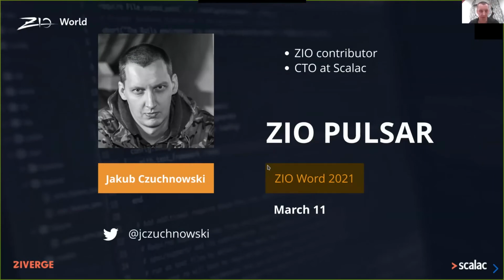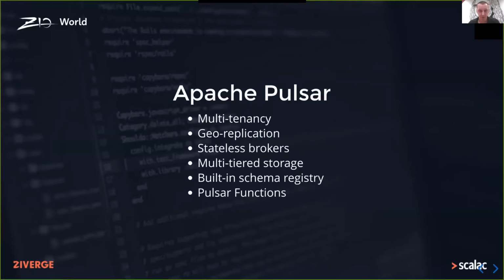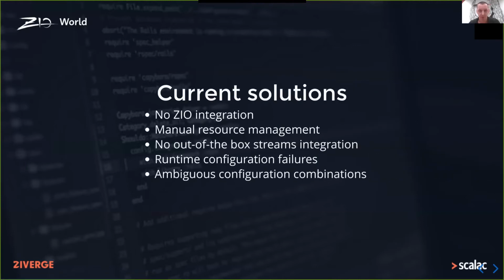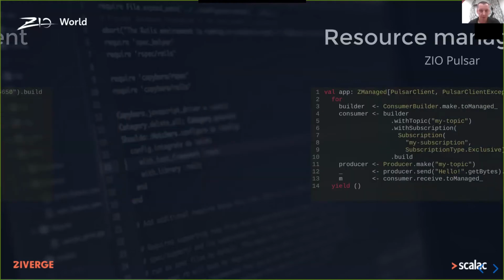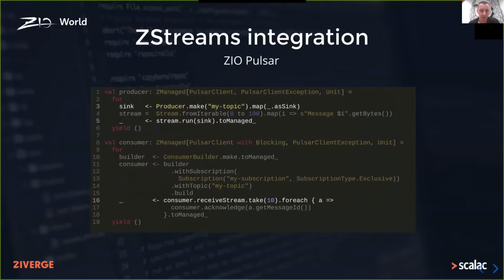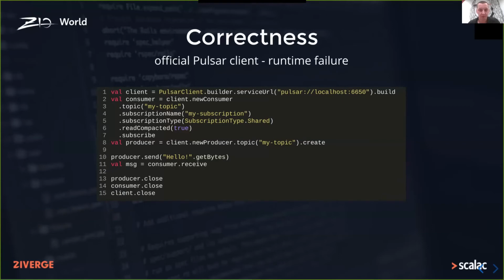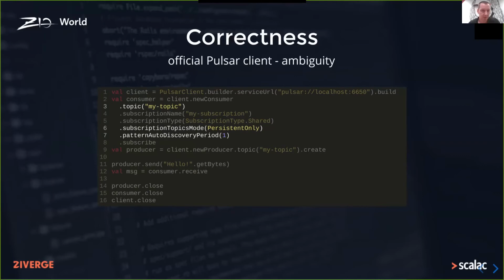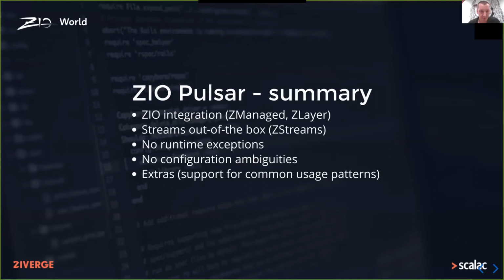Jakub Czuchnowski, CTO at Scalac presents ZIO PULSAR [ZIO World]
Scale fast with Scalac - we can help you with your Scala, and ZIO projects.